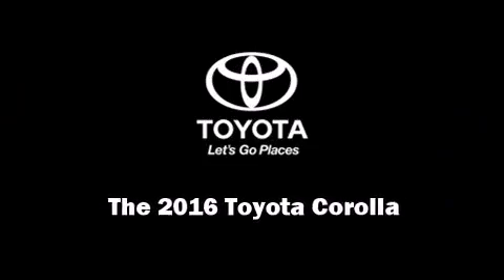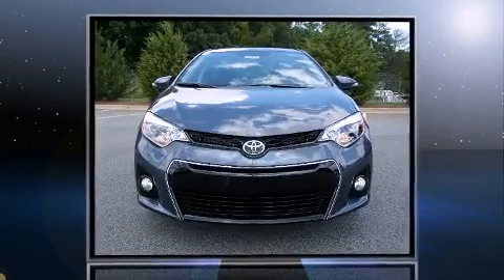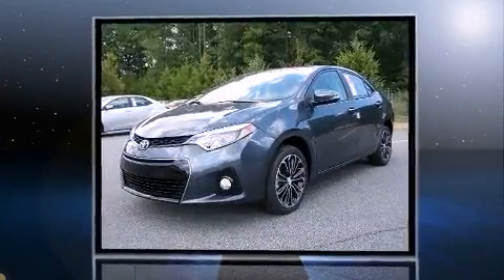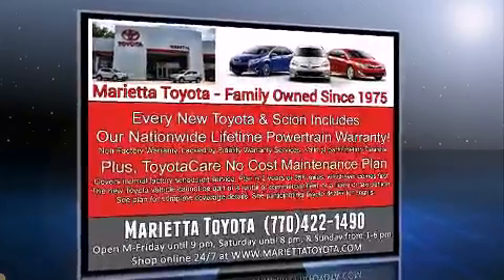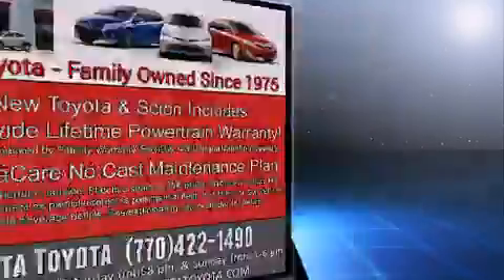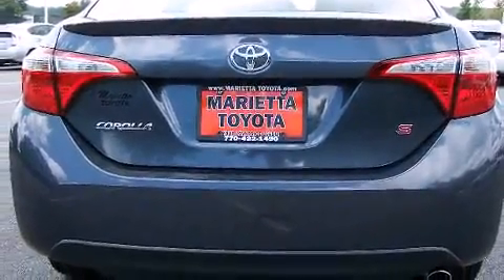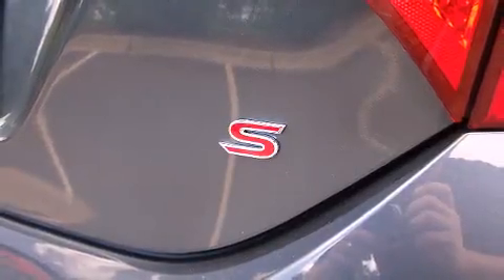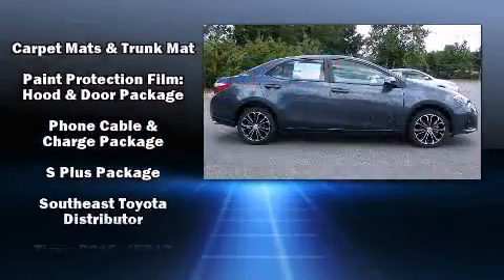2016 Toyota Corolla S Plus in Marietta, GA 30060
Marietta Toyota
750 Cobb Parkway S

Introducing the 2016 Toyota Corolla. This 4 door, 5 passenger sedan will allow you to take command of the road with confidence! It features an automatic transmission, front-wheel drive, and a 1.8 liter 4 cylinder engine. Top features include front fog lights, 1-touch window functionality, a tachometer, a trip computer, an outside temperature display, front bucket seats, heated door mirrors, and power windows. Enjoy your favorite music via the stereo system, which includes a CD player with MP3 capability, steering wheel mounted audio controls, and 6 speakers, enhancing the audio experience throughout the interior. Take assurance in side curtain airbags, providing head protection in the event of a severe collision. We pride ourselves in the quality that we offer on all of our vehicles. Stop by our dealership or give us a call for more information.